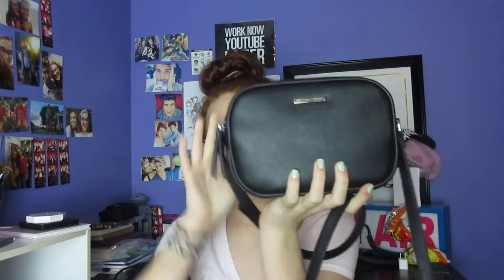Whats in my Bag!